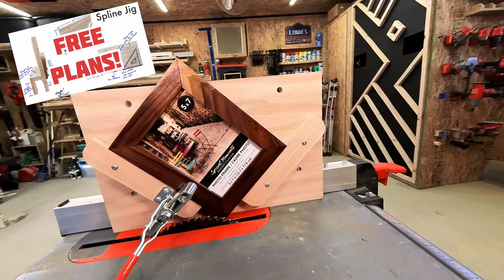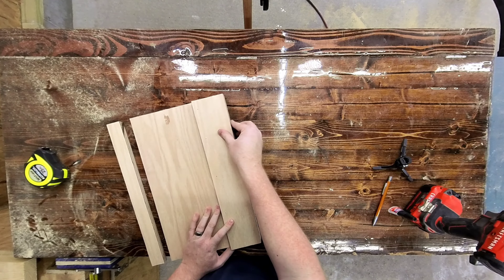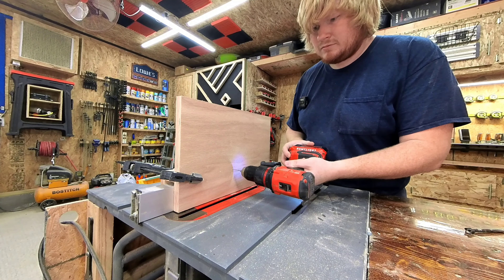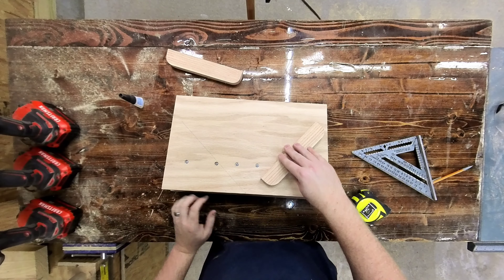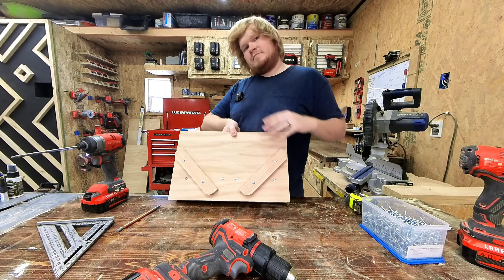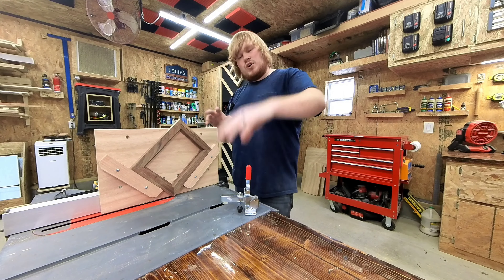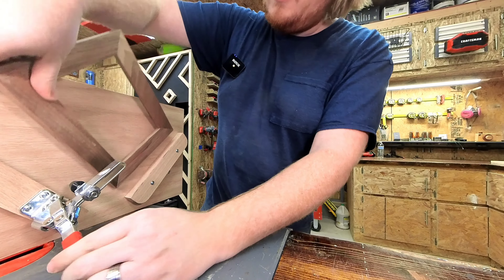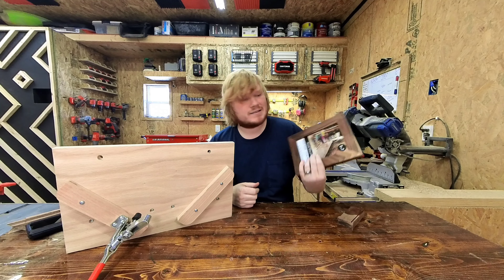How To Make A Spline Jig FREE PLANS! | Woodworking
Picture frame spline
Spline jig plans

Strengthen your miter joints with this simple Spline Jig. A normal mitered corner lacks the long-grain to long-grain contact needed for a strong joint. It will usually hold together for a while, but it's weak and probably won't survive seasonal changes. You can make the joint rock solid and add a design element at the same time by adding splines across the miters. this is the only time in woodworking where you are supposed to cut corners.

I have an entire video on picture frames and how to get to this step.

clamp your frame inside the jig and raise your blade to the desired height. make sure you are not going to cut through the rabbit.

if your spline is the same width as your table saw blade, you will need to use this equation to find out where to set your fence. (1/2 material thickness + 1/2 blade thickness + 3/4" plywood )

otherwise whatever width you would like your spline to be, you use this equation: (3/4" + 1/2 frame thickness, minus 1/2 spline thickness) so if you wanted a 1/4" spline in a 3/4" thick frame. you would set your fence (3/4" plus 3/8" to find the center, minus 1/8" for the spline.

cut all four corners, flip your frame around and cut the four corners again. this centers the spline in the frame. easy peasey.

one thing to note is that your table saw blade might leave these little batman ear lookin points, thats because majority of combination blades use an Alternating Tooth Bevel (ATB), this is to help remove material. for clean 90 degree corners you will need to find and purchase a Flat Top Grind (FTG) blade, or use a chisel to square up your splines.

you can cut your splines to be a triangle shape if you wish to save a little wood, or you can leave like this.

apply some glue, and tap them into place; just dont tap too hard. there's a reason we are adding the spline.

let them dry, and use a flush cut saw to trim off the extra.

now your frame is much more structurally sound! and sexy!

two things to note after completing this video; I found it far easier to cut the slot for my spline, then take the board I want to use as the spline, cut two or three inches into the board and test my fit. to ensure a perfect size you can cut off the section you ripped and shove it in there instead of eye balling it. and I also learned that if you sand the interior of your jig too much, it throws off your equation because this measurement is no longer three quarters of an inch.

guess how many times I said "spline"